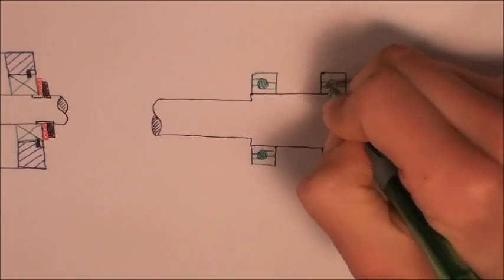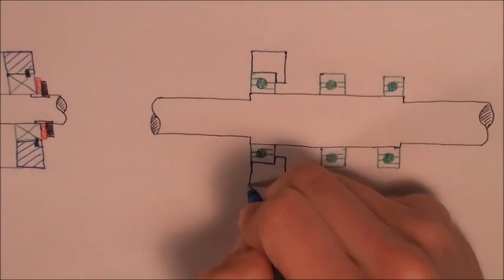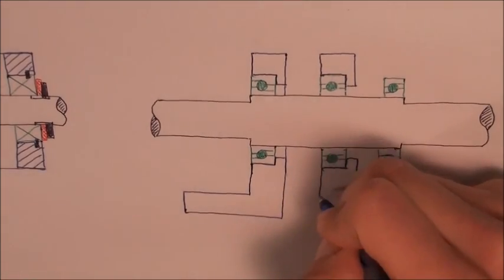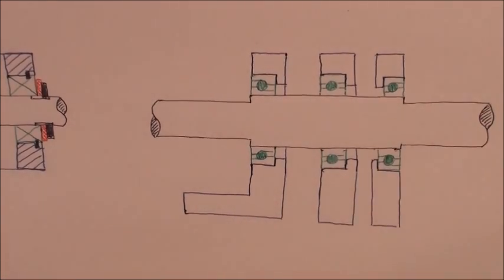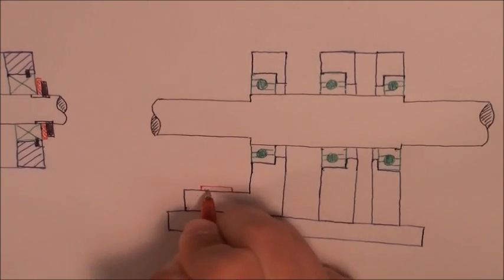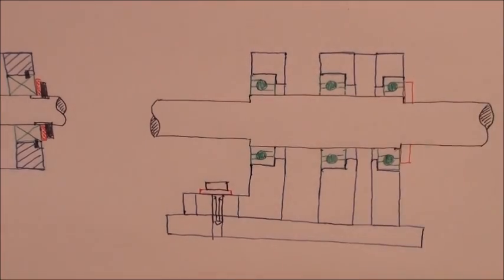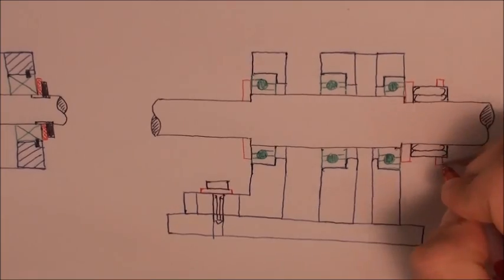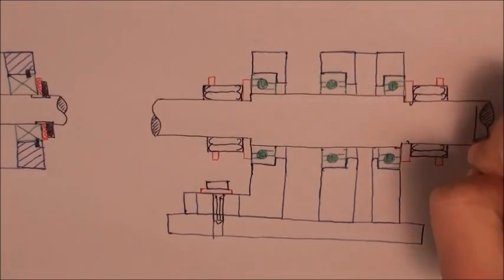Shaft Mounting Design: Multi Mount Rotational Moveable and Fixed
A sketch video showing how the LivePoster design is made, with explanations.